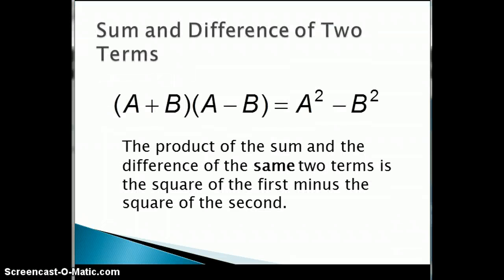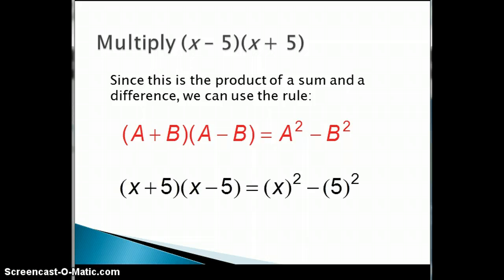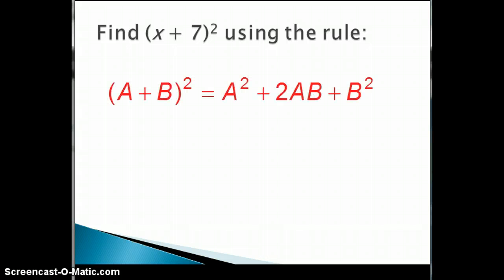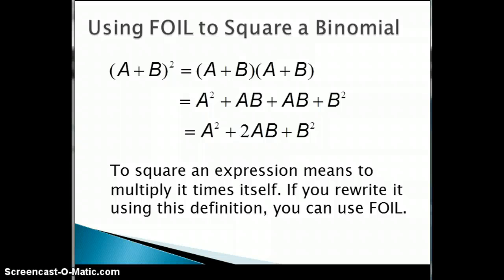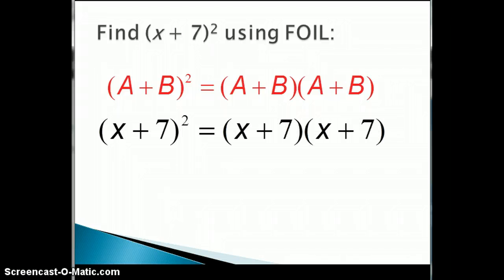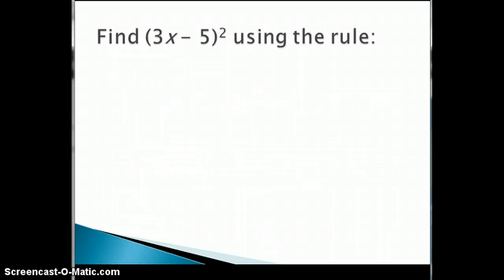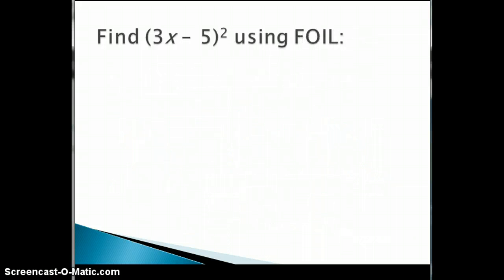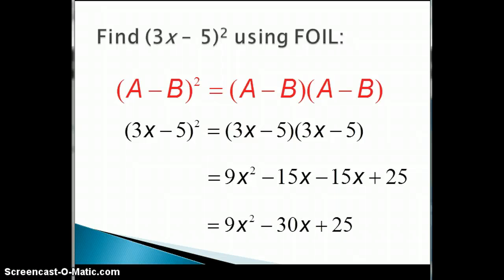Special Products Video.mp4